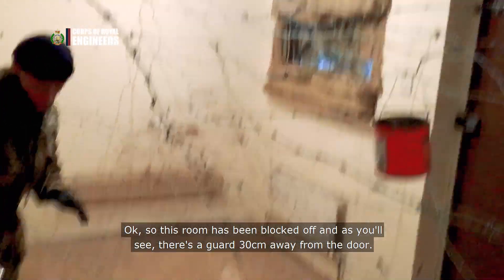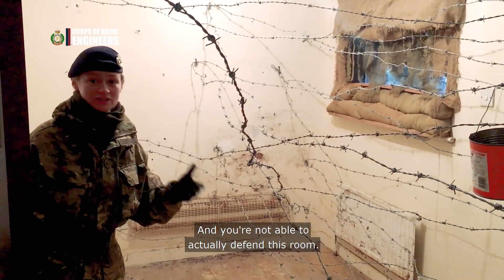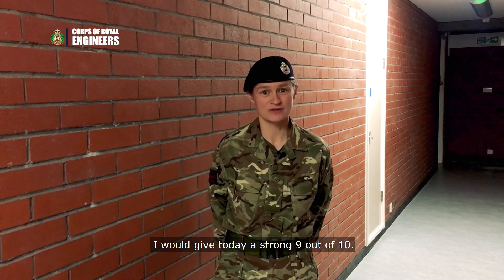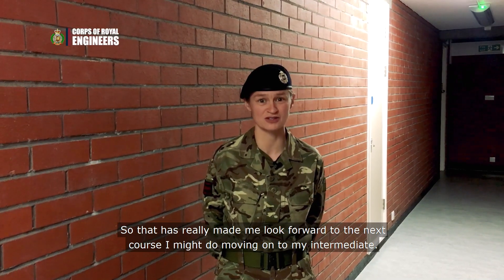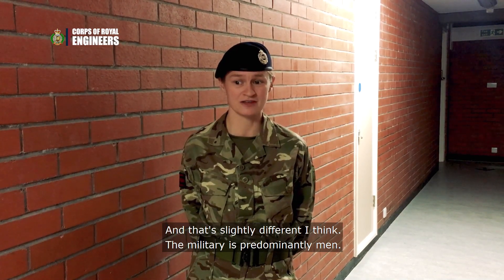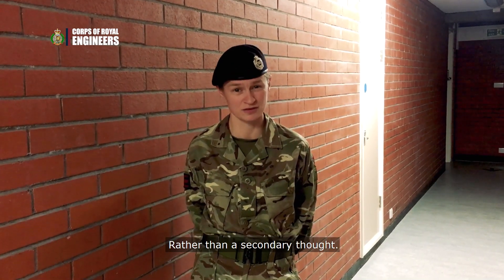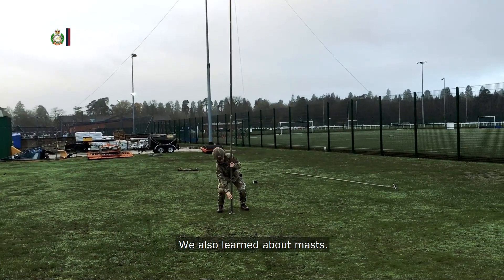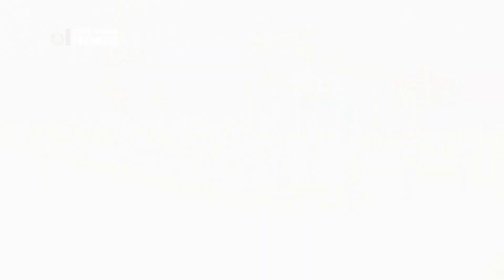Corps of Royal Engineers - Follow The Sapper Part Six | Reserve's Combat Engineer Course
This week Sapper Morris-Patterson completes her course by learning about houses in defence and communications. The video ends with the team's rendition of the Corps' song. Which, like earning your Royal Engineer stable belt, is a right of passage for our new sappers. This further encourages team spirit, Corps ethos and welcomes them in to the SapperFamily.

This video is the sixth and final instalment of our Combat Foundations course vlog series. It consists of diary type videos created by our Sappers in the Royal Engineers. This series is created by Sapper Morris-Patterson, who is a Reservist that has just started her Combat Engineers' Foundation Course.

The course is designed for Reservists and is delivered by 3 Royal School of Military Engineering Regiment over a two week period. Compared to the Regular soldiers' Combat Engineer course, which lasts ten weeks.

The Corps Song - Hurrah For The CRE!

The Corps Song originated among sapper units during the South African War. The words partly in English and partly in Zulu, are sung to the tune of the traditional South African song Daer de die ding. The Zulu words are a complaint that as there is too much work for too low wages and little food, they are leaving.

Ooshta - South African native working cry
Ikona malee - No money
Picaninny scoff - Little food
Ma-ninga sabenza - Lots of work
Oolum-da - South African native working cry

English Verse:

Good Morning Mr Stevens and Windy Notchy Knight,
Hurrah for the CRE
We’re working very hard down at Upnor Hard,
You make fast, I make fast, make fast the dinghy,
Make fast the dinghy, make fast the dinghy,
Make fast the dinghy pontoon.
For we’re marching on to Laffan’s Plain,
To Laffan’s Plain, to Laffan’s Plain,
Yes we’re marching on to Laffan’s Plain
Where they don’t know mud from clay.

Zulu Verse:

Ah, ah, ah, ah, ah, ah, ah, ah,
Ooshta, ooshta, ooshta, ooshta,
Ikona malee, picaninny skoff,
Ma-ninga sabenza, here’s another off.
Oolum-da cried Matabele,
Oolum-da, away we go.
Shush …..Whoow!

Napier, G (2020). Follow The Sapper, Second Edition.